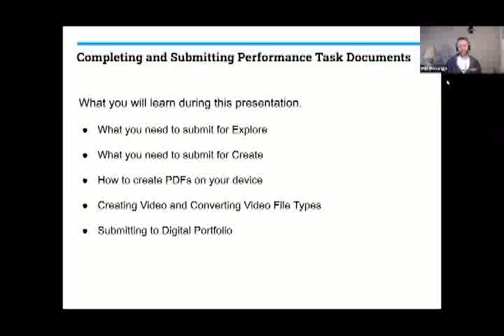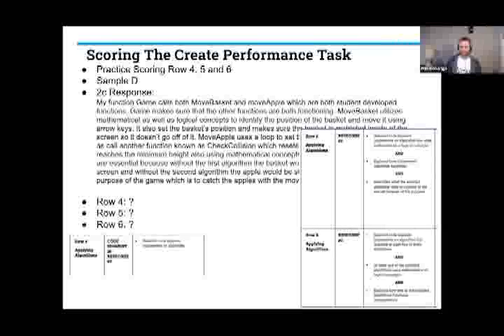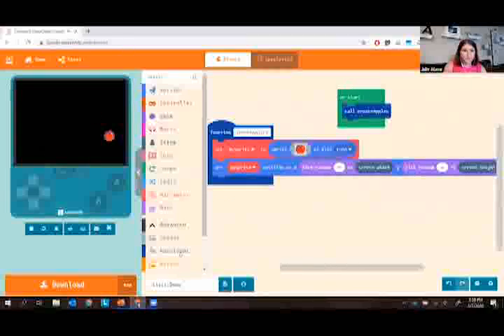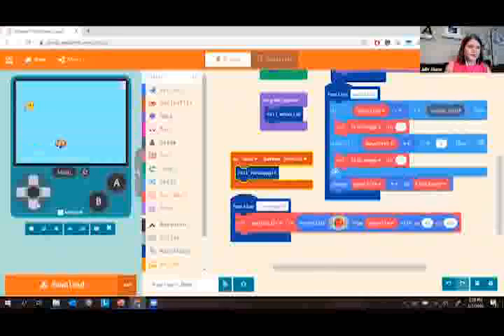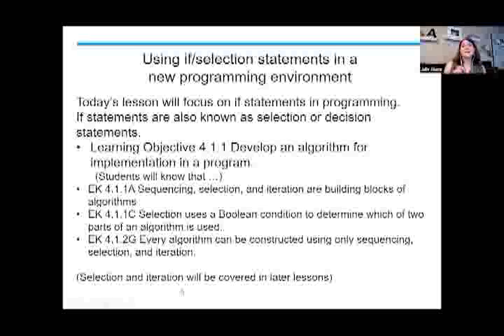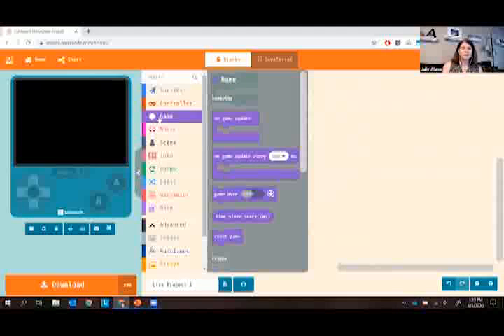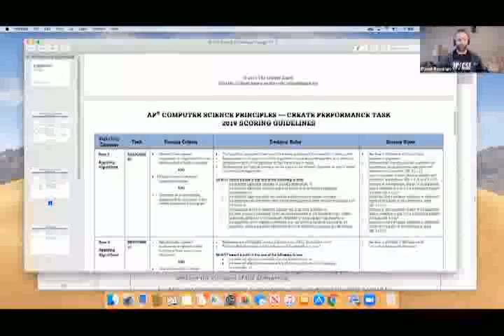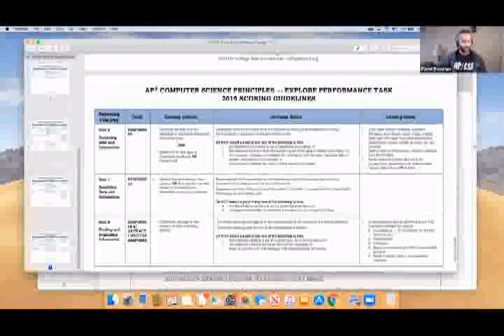AP Computer Science Principles (CSP) condensed video (timestamps for topics in description)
This includes most of the College Board AP review videos for the subject. The last couple days of livestreams aren't included because they hadn't been streamed yet when I made these. Sorry for not including those, but if those topics are going to be on your exam, you can go watch them on the actual College Board YouTube channel. I'm not going to update these videos.

If the playback speed is too fast for you, you can slow it down by clicking the settings button in the corner, but trust me, you get used to 2X speed pretty fast, and you might even want to speed it up.

Credit to carykh for the code I used to shorten the videos. Here's a link to his video on that
For clarification, I didn't just steal his code, I spent multiple hours debugging and then adding additional code to make it better for playlists and longer videos.

00:00:00 - Completing and Submitting
00:10:00 - Create Performance Task – Scoring Student Samples
00:23:00 - Explore Performance Task – Scoring Student Samples
00:34:00 - Data Abstraction
00:48:15 - Procedural Abstraction
01:04:00 - Intro to Algorithms – Iteration Statements
01:16:00 - Intro to Algorithms – Selection Statements
01:30:00 - MakeCode – An IDE for Phones, Chromebooks, or Tablets
01:42:00 - Create Performance Task – Directions and Scoring Guidelines
01:56:30 - Explore Performance Task – Directions and Scoring Guidelines